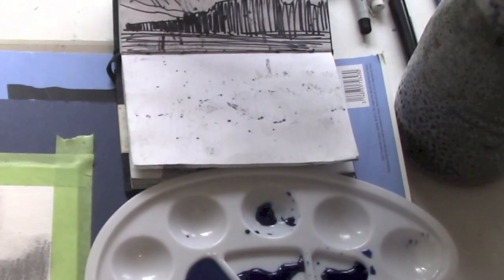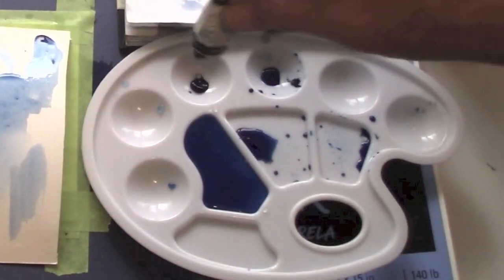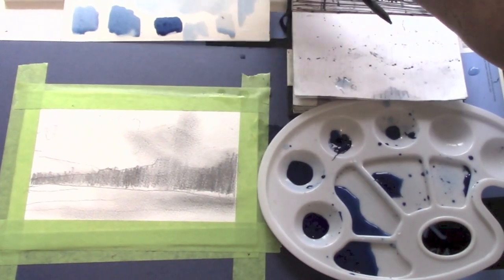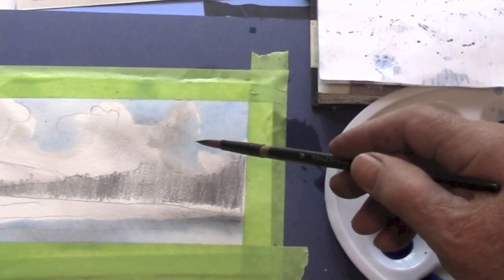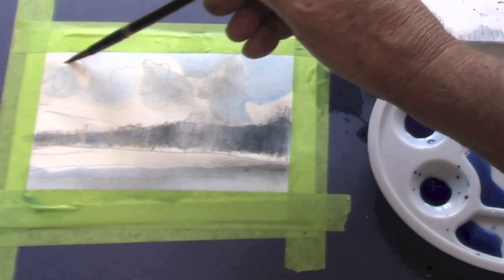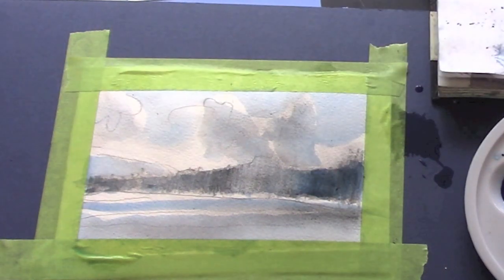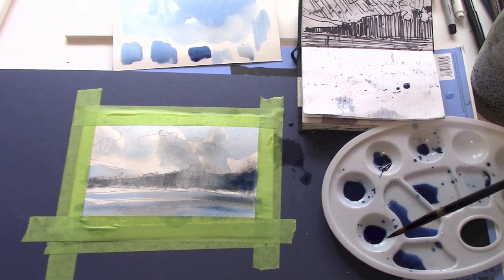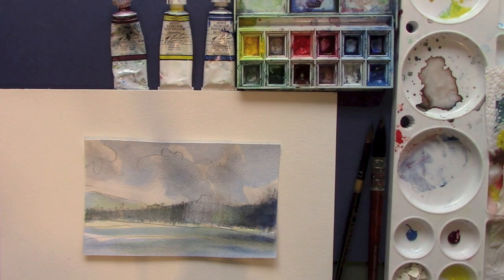Draw and Paint a Simple Seascape 2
Part 2 is where we paint our seascape.
If you could get one good watercolor habit this is the one to get.
 Watch it and get it with this simple watercolor seascape